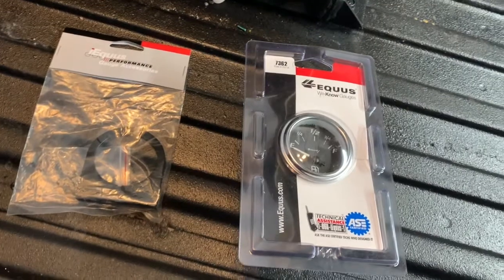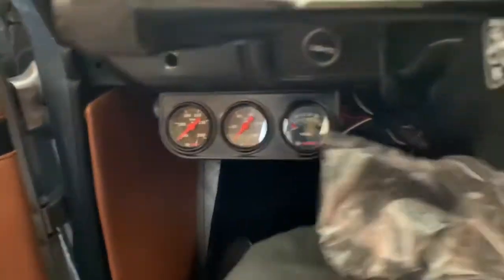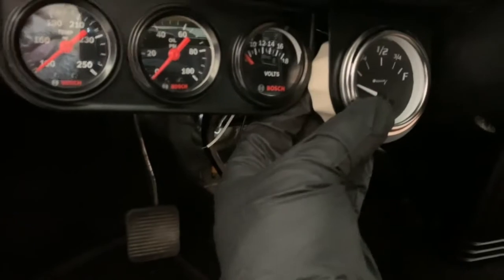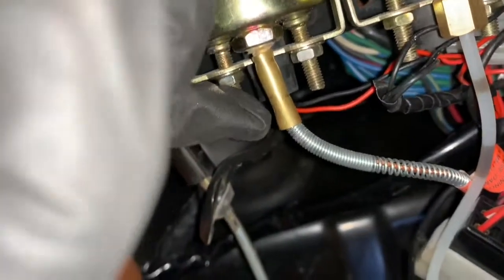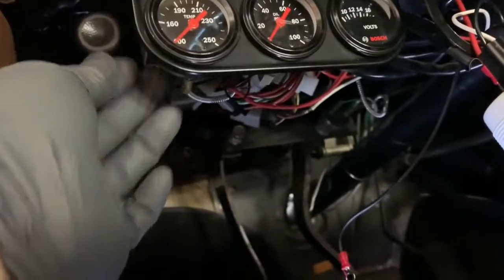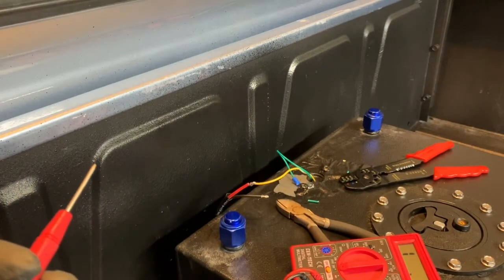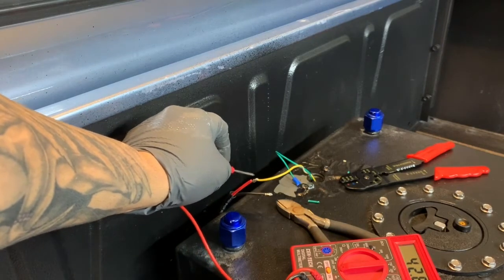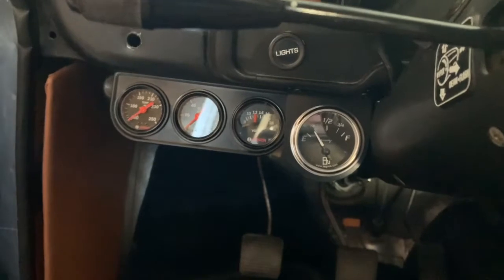Installing an Equus gas gauge in my 79 Mazda B2000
I finally install a gas gauge in Old Bess .. as usual I got this one on Amazon for $15 .. full install including fuel sender  troubleshooting process using a volt meter.